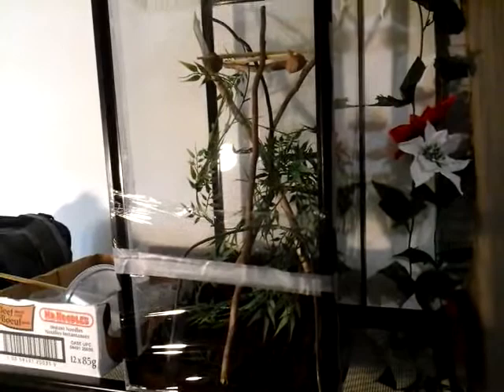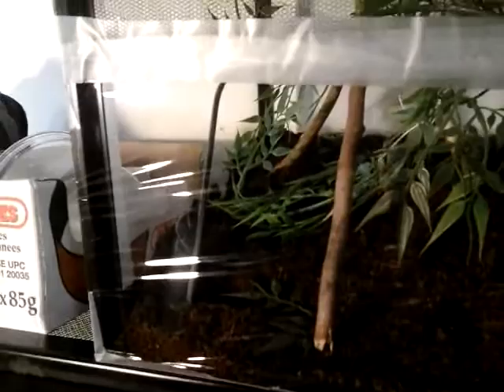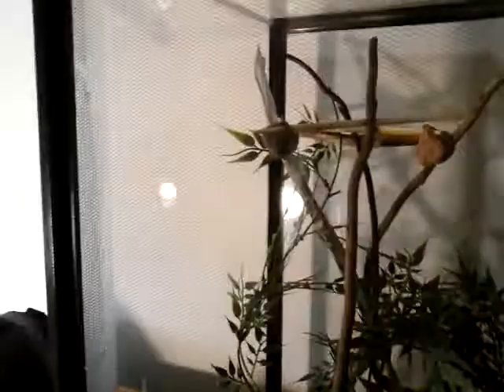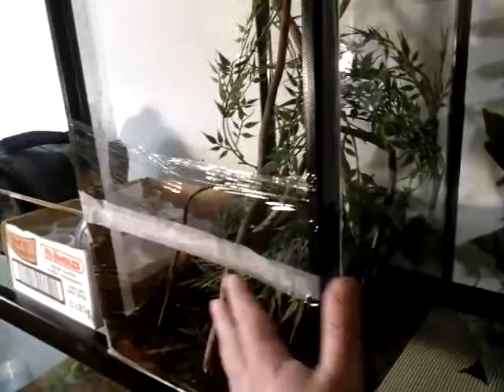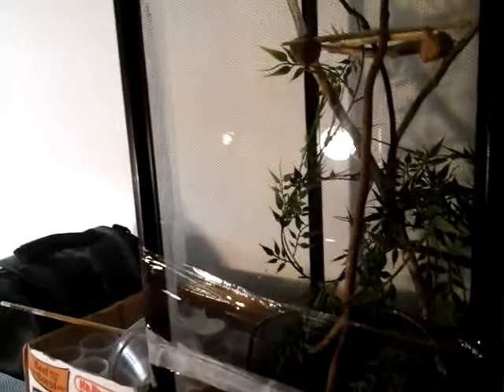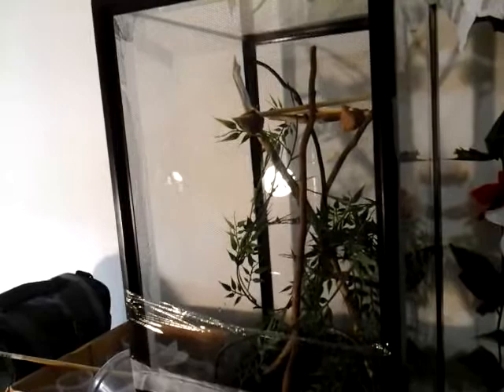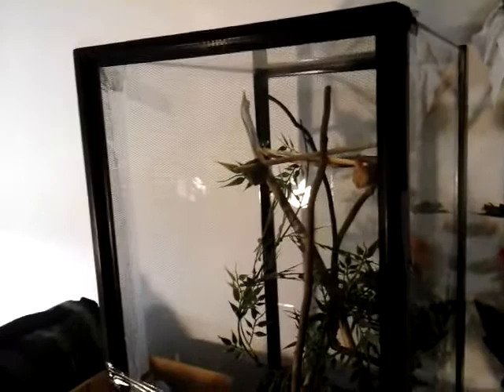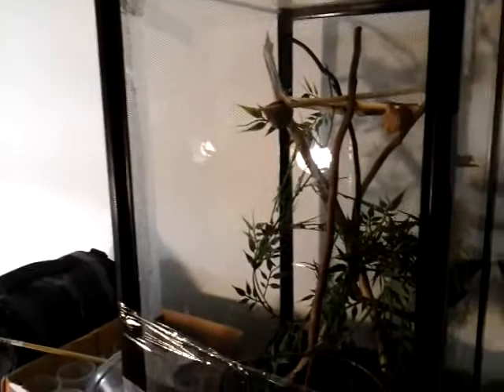Chinese Praying Mantis ootheca / enclosure update (read description)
Filmed on May 5, 2017 and uploaded for you tube on August 22, 2017.

Hi, Welcome to West Coast Arachnids! We hope you enjoy our videos.  We try to bring you quality video that is entertaining and educational. With over 30 years of keeping Arachnids of all types, there is always something useful to learn from every video we produce.